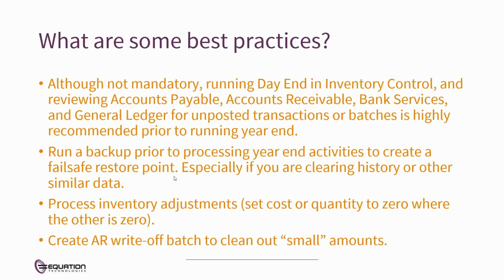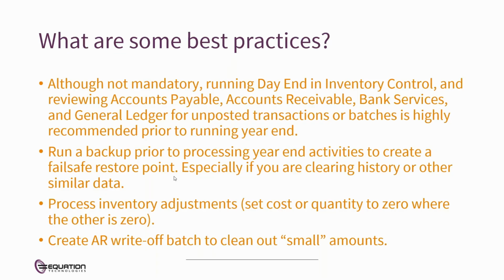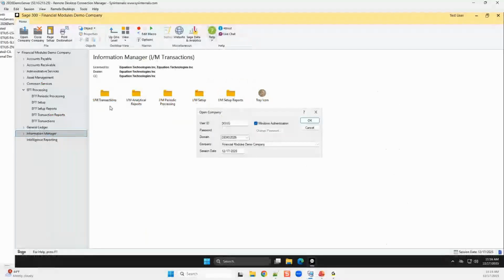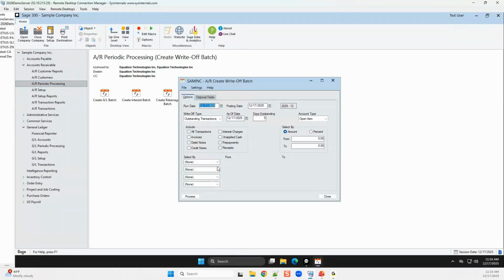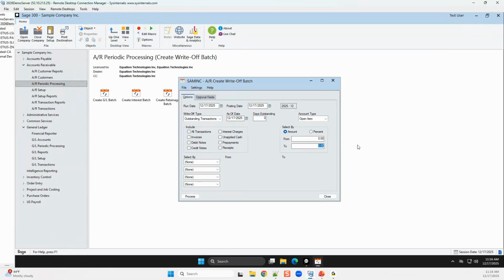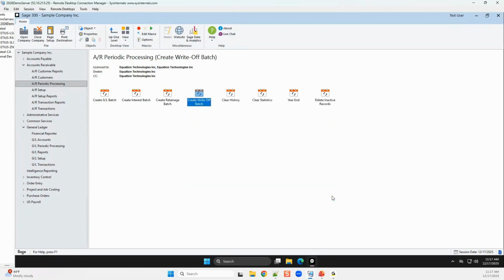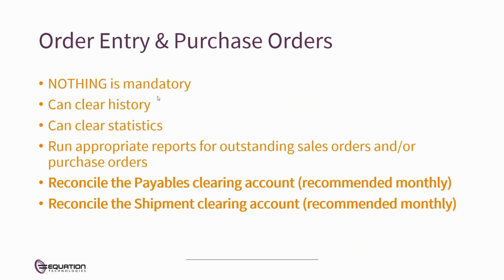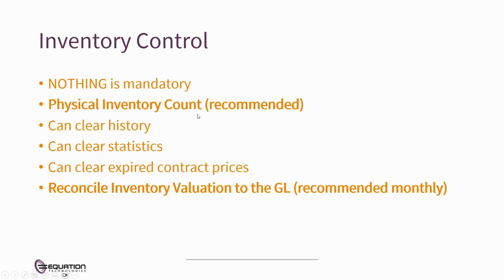Best Practices with Inventory Control Year End in Sage 300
While not mandatory, our Sage 300 expert, Doug Bilderback, stands by these best practices in Sage 300 year end for inventory control.

This is part of a 5-part video series on Sage 300 Year End Best Practices, please explore the rest and if you have questions, please visit our website at EquationTech.us or reach out at . We've been working with Sage 300 since the beginning and are here to help!